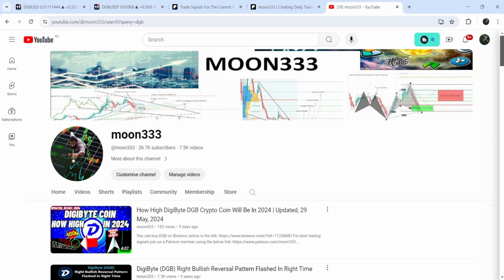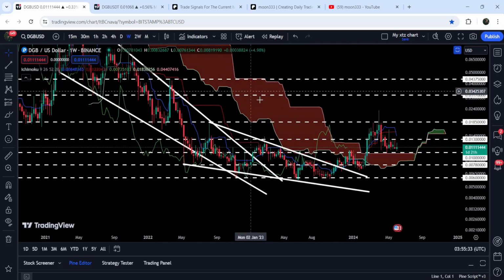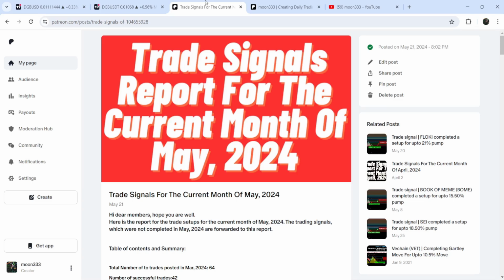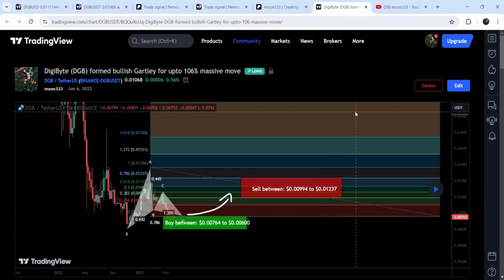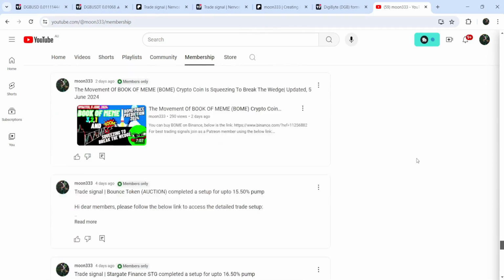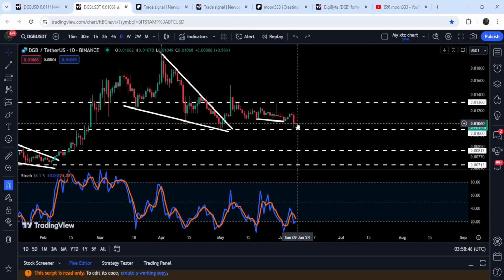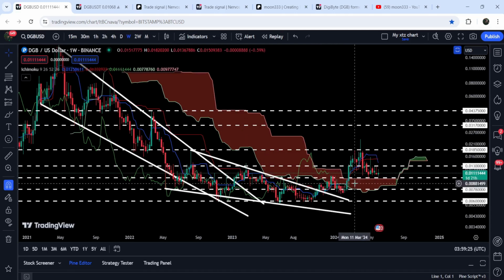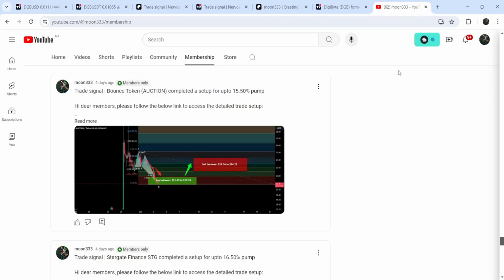How High DigiByte DGB Crypto Coin Will Be In 2024 | Updated, 8 June, 2024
Or